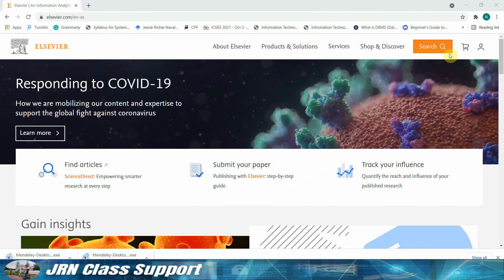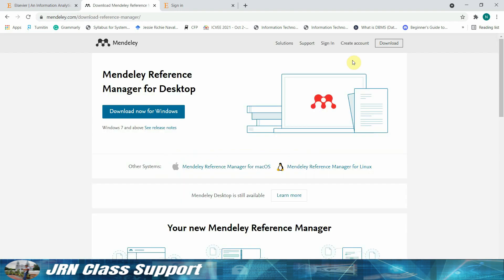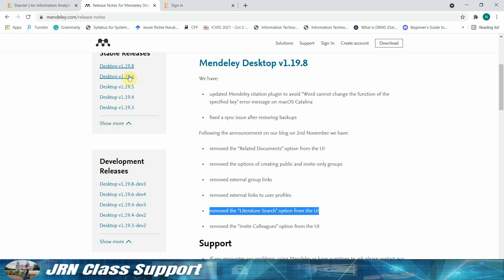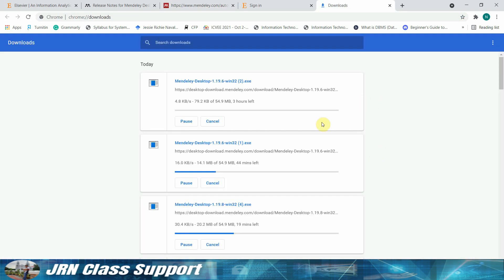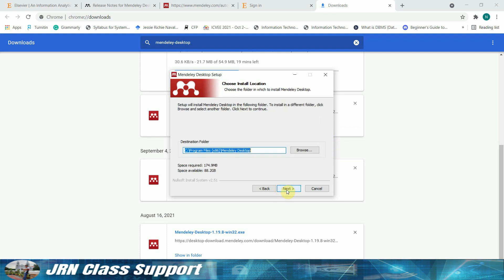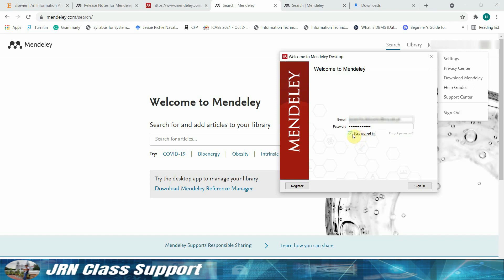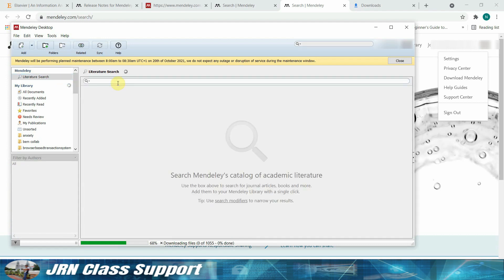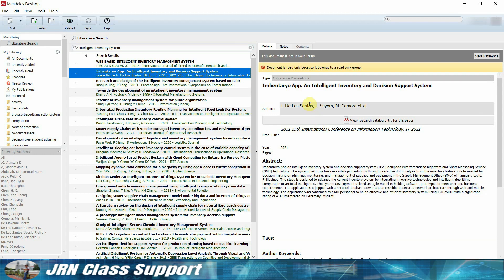How to Install Mendeley Desktop with Literature Search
This video will guide you on how to install Mendeley Desktop with Literature Search which is version 1.19.16. Along with the video, you can view the direct link for the software download. This tutorial aims to empower faculty and researchers to do literature searches using Mendeley Desktop where you can access multiple academic databases and journals using Elsevier services.

Covered in this video:

Tutorial - Installation & Setup:
- How to install Mendeley Desktop

Tutorial - Reference Building:
- How to perform Mendeley literature search